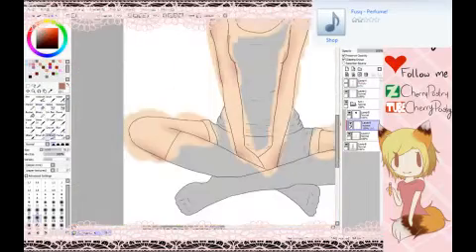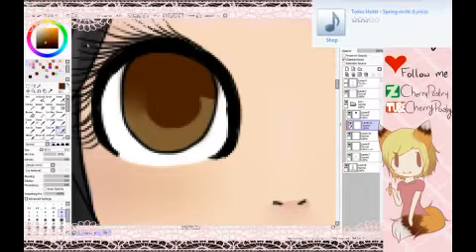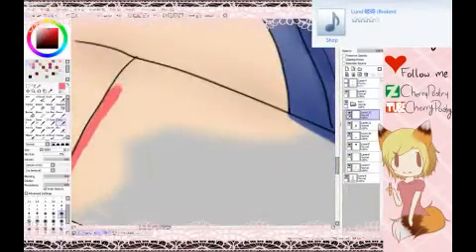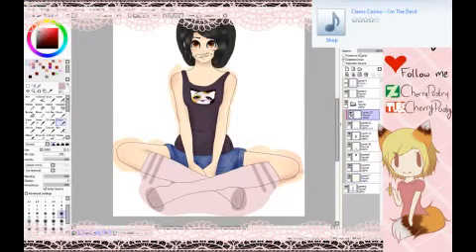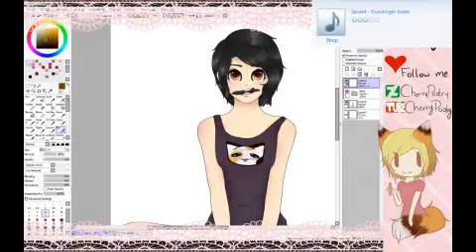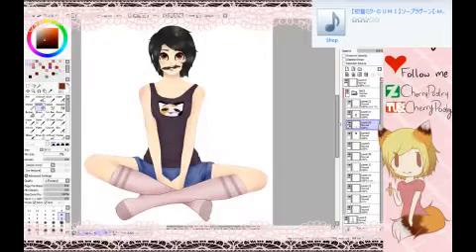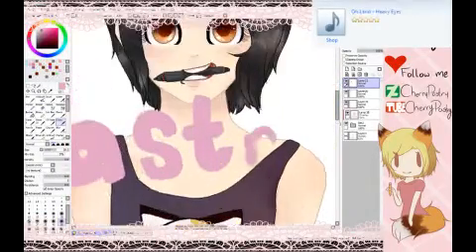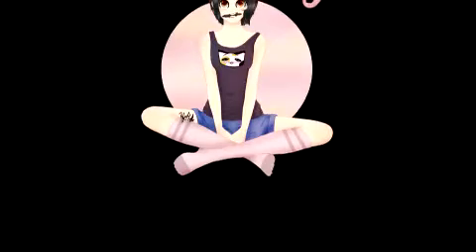DeviantArt ID (Speedpaint + Voice Over)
Due to corrupted files, this was the only version I was able to save from it. I'm very sorry for the low quality, but I do hope this wont be a problem in future videos. Thank you.
Originally, I was just going to turn this in to my teacher since this is all one big project for a class. But then I decided I might as well post it.
Music Used
Eevee - I wonder if we're dead
Sayk - Alone
RUDE - Eternal Youth